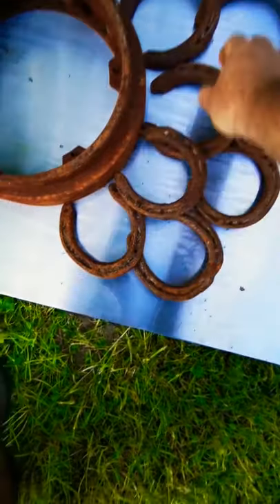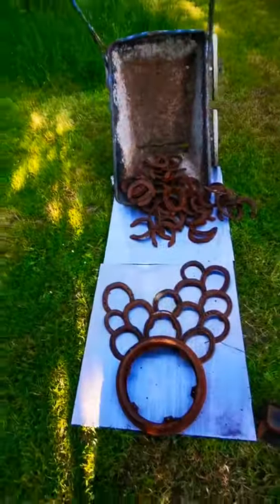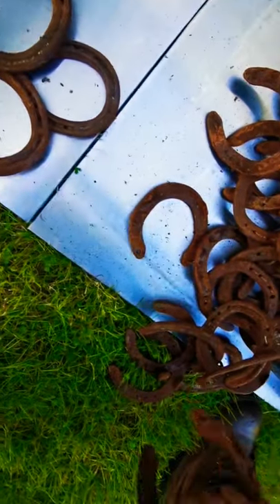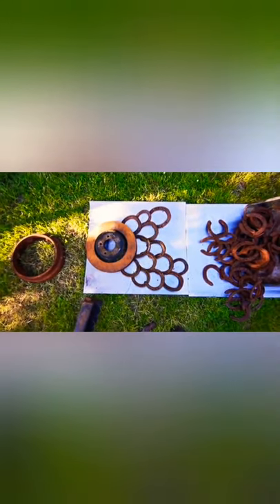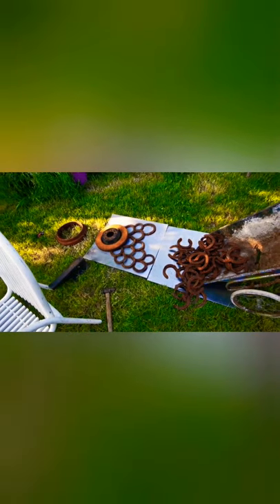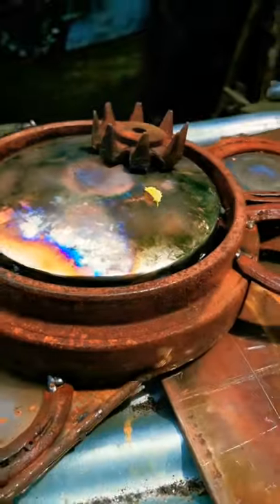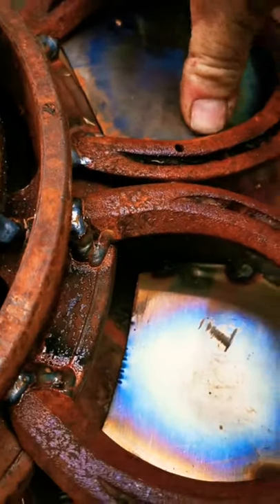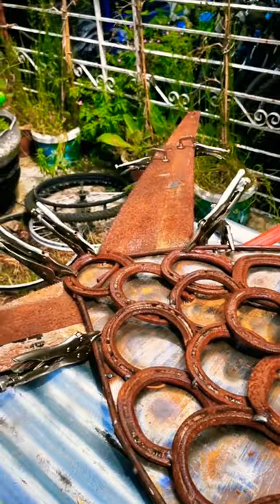Scrap metal art, The Fish challenge, the Horse Mackerel Fish, horseshoe fish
I thought I'd have a go at the fish challenge that's going about here on you tube, there will be a part 2 if I can get some argon gas before the deadline of this Saturday night,